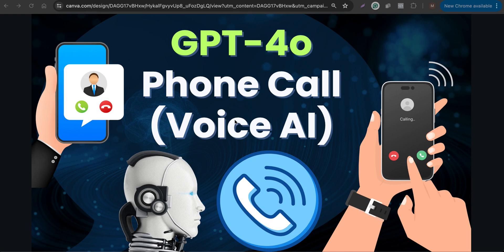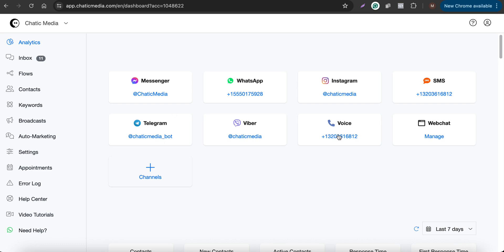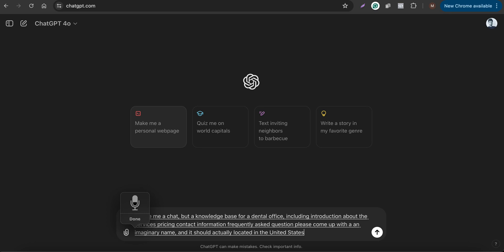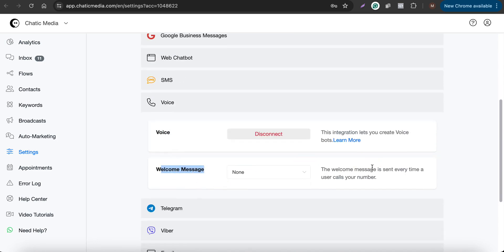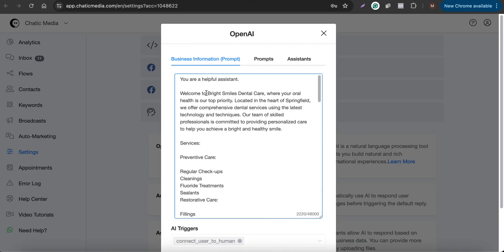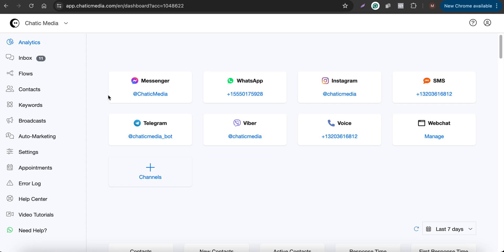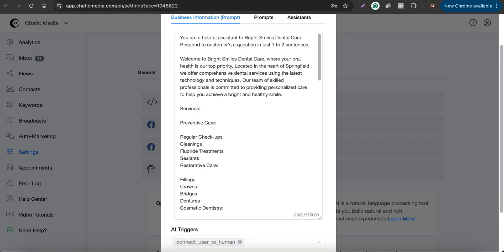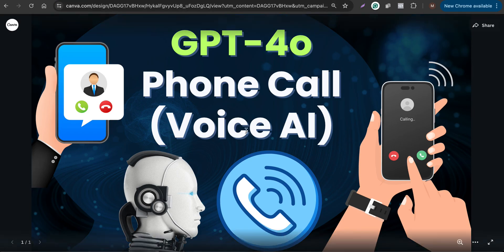Voice AI Phone Calls Powered By OpenAI GPT-4o and Twilio With SMS Marketing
Voice AI phone calls powered by GPT-4 and Twilio provide personalized, intelligent interactions, enhancing customer engagement. Combined with SMS marketing, this solution delivers seamless, multi-channel communication, driving conversions and improving customer satisfaction.